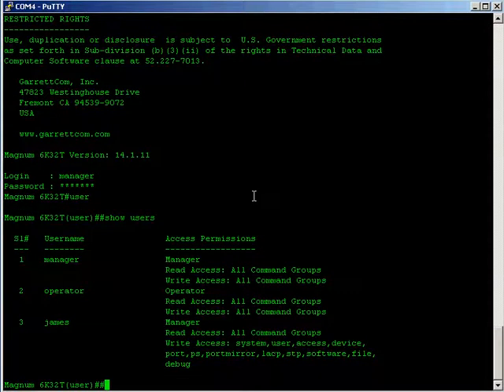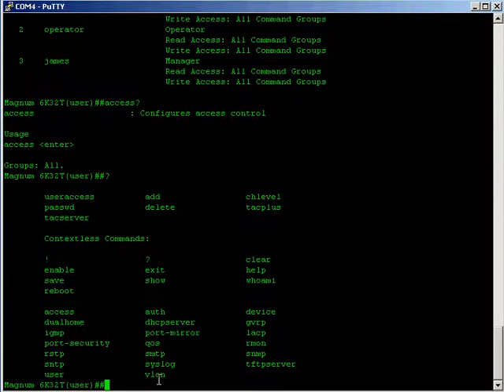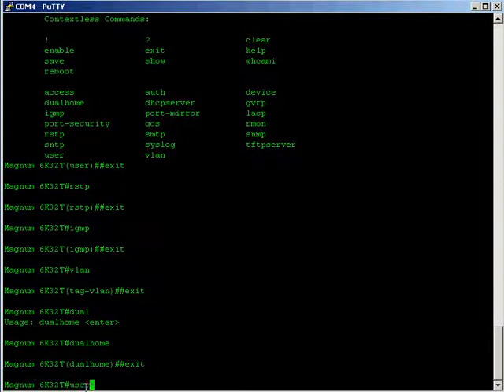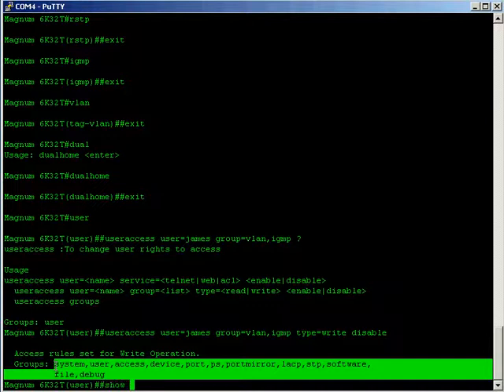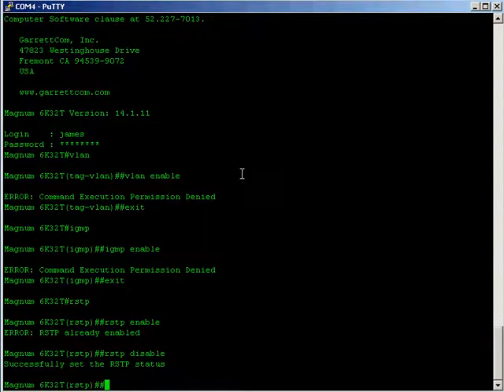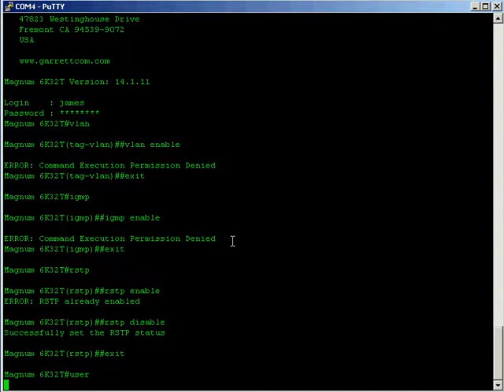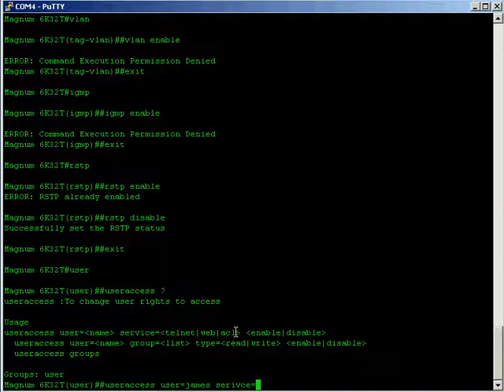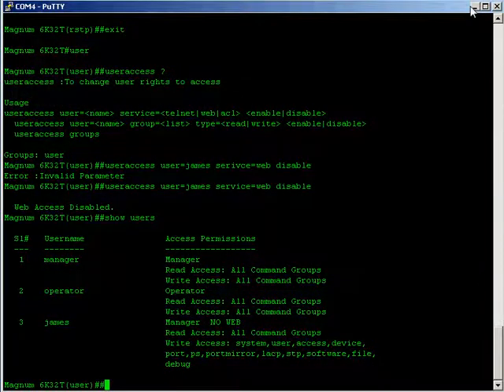GarrettCom: Restricting User Access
This GarrettCom Training presentation covers how to restrict access to the Switch management features to specific users and IP addresses, using the CLI.